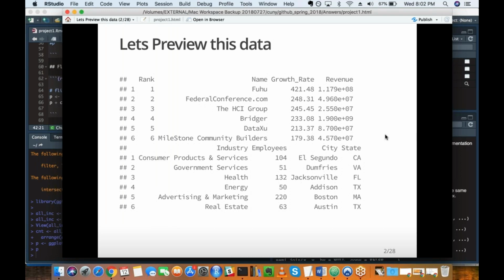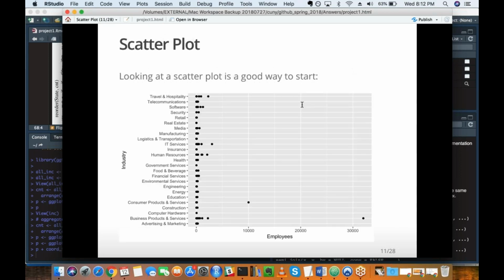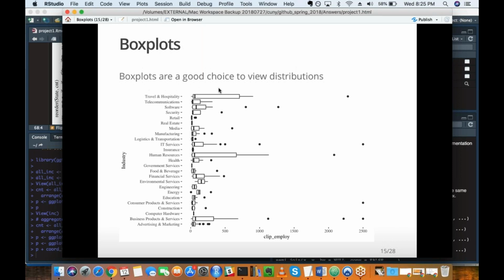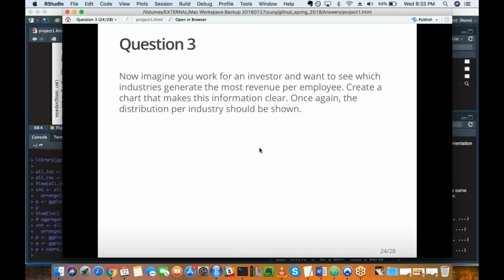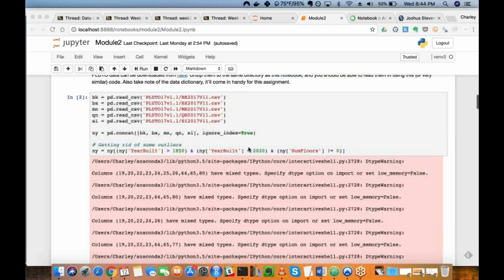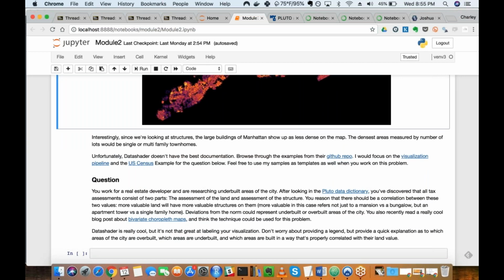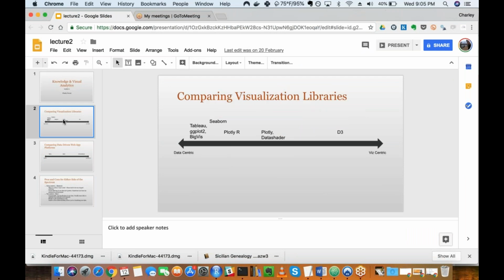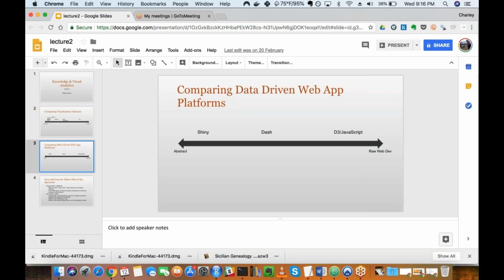DATA 608 20180912 02